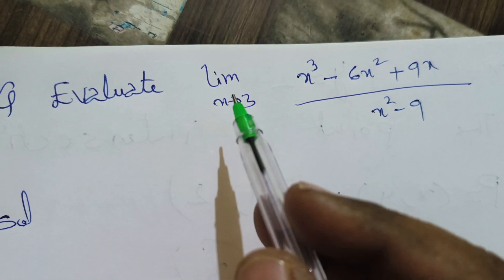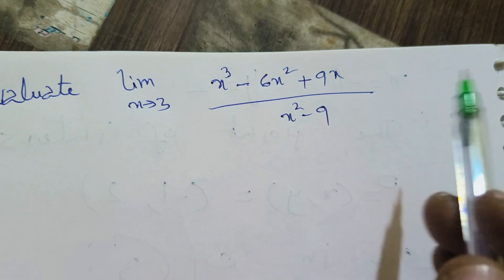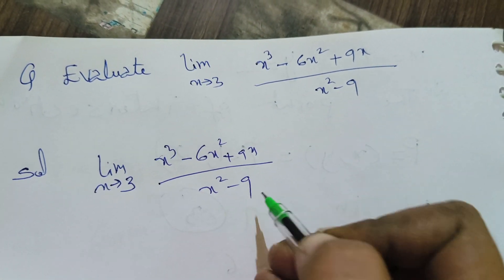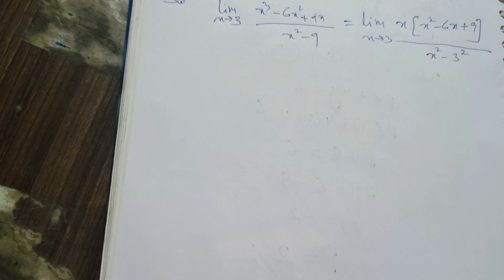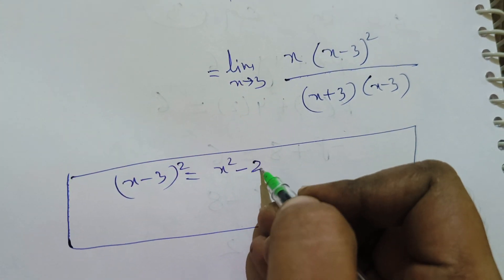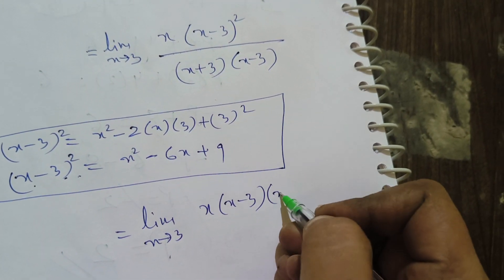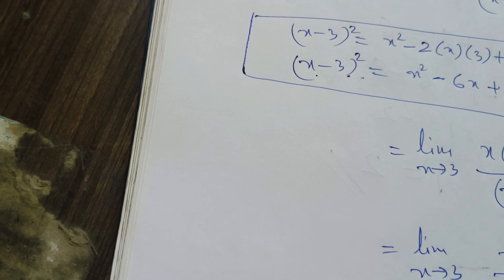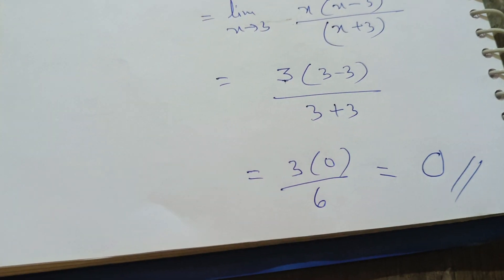MPC I year Math IB